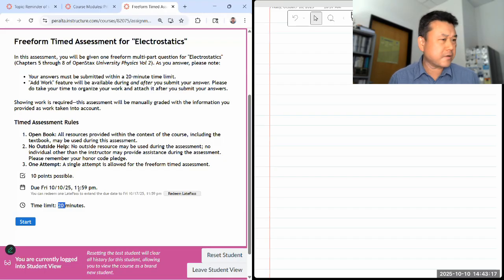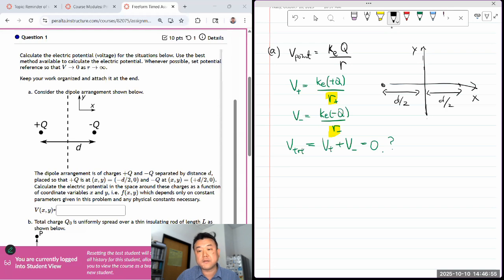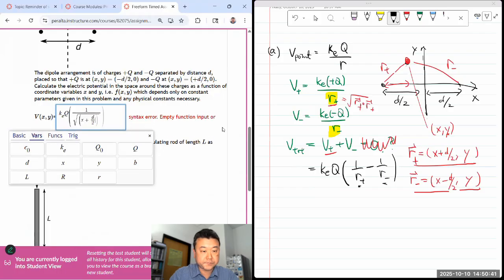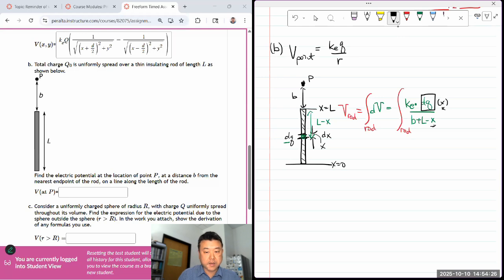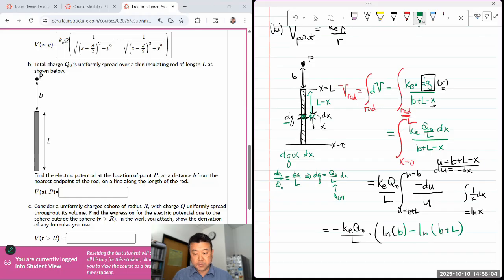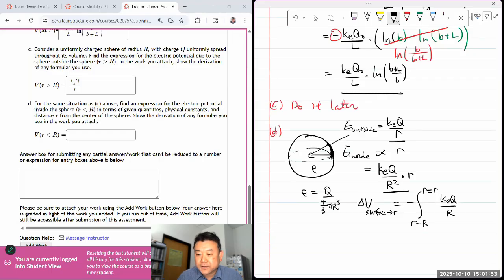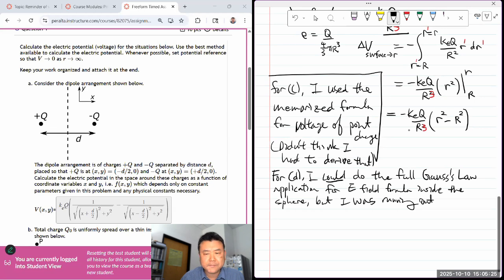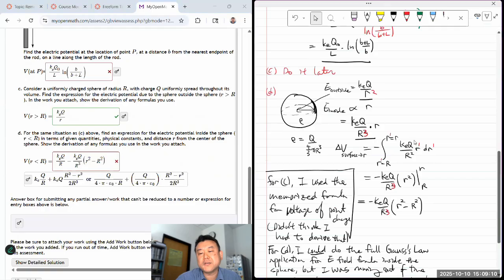Physics 4B - Electrostatics Freeform Timed Assessment Demo - Extended Charge Distrib 4 (Voltage Cal)